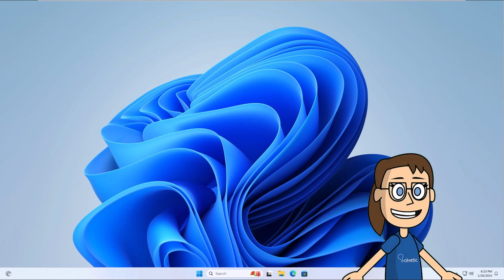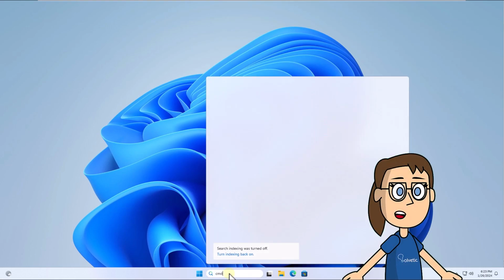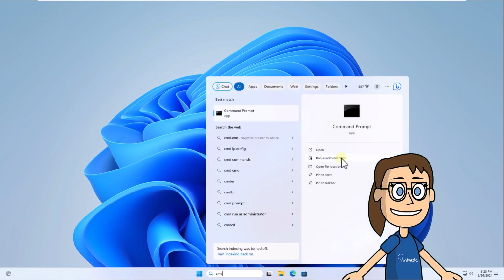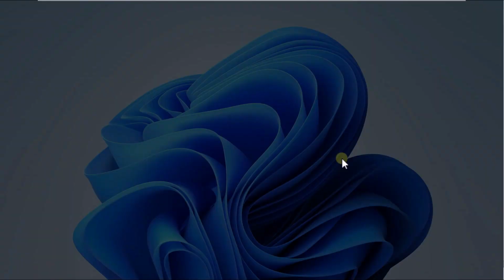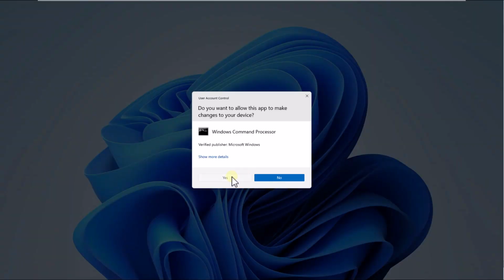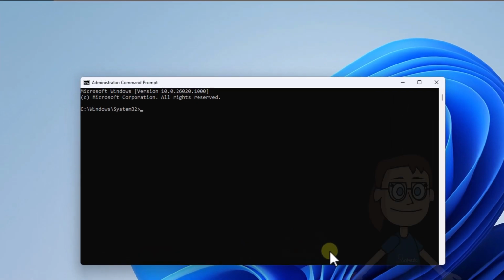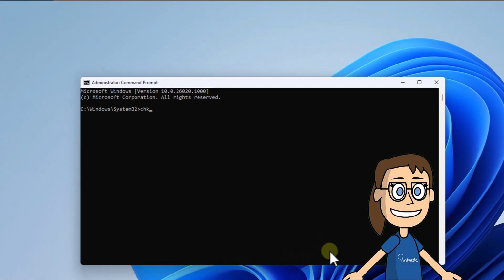How to FIX Roblox Memory Dump Error Windows 11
Hello, this is Solvetic! Have you encountered the frustrating "Memory Dump Error" while playing Roblox on your Windows 11 PC? Don't worry, you're not alone, and we're here to help!

Welcome to the Solvetic channel, where we specialize in providing solutions to common tech issues. In this video, we'll guide you through the process of fixing the "Roblox Memory Dump Error" on Windows 11.

We understand how this error can be a buzzkill during your gaming sessions, and our goal is to get you back into the world of Roblox without any interruptions. So, if you're ready to tackle this problem head-on and get back to gaming, join us as we explore the solution step by step. Let's jump right in!